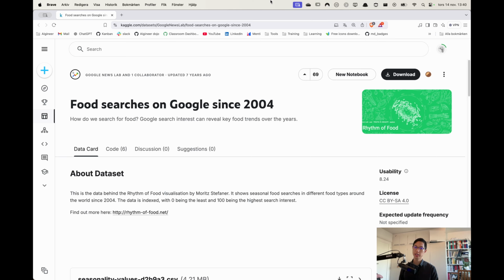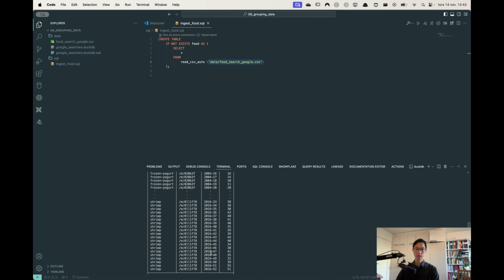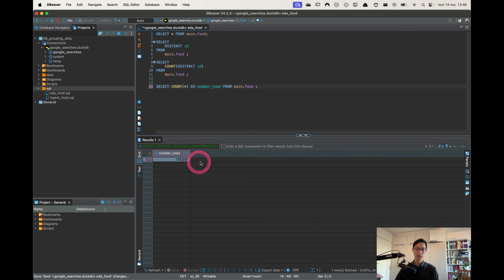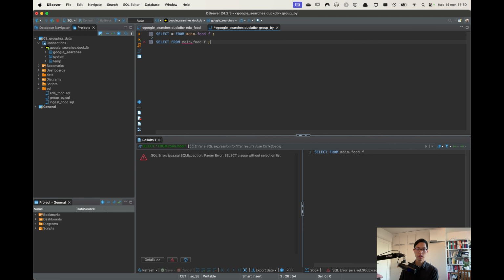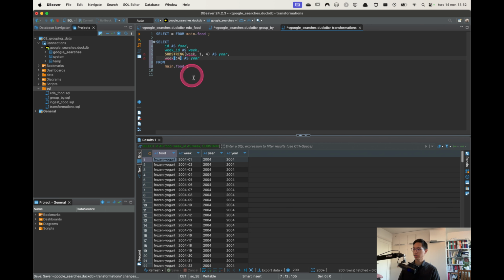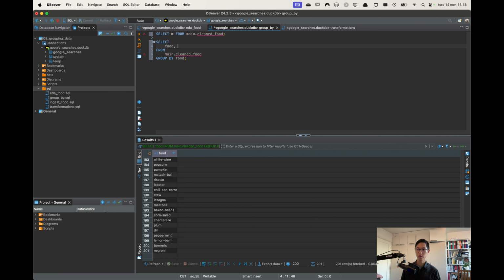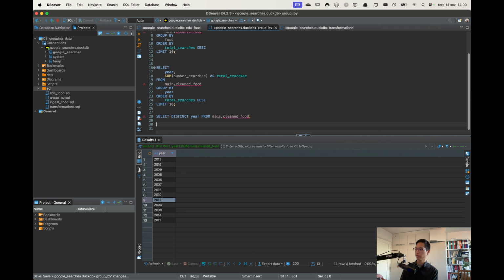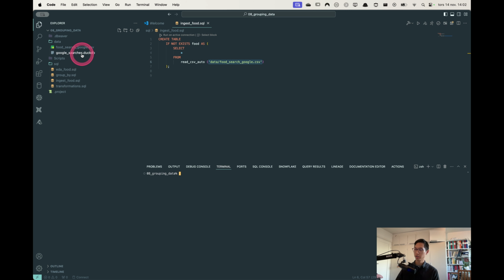[ARCHIVED] Grouping data in DuckDB (coding)